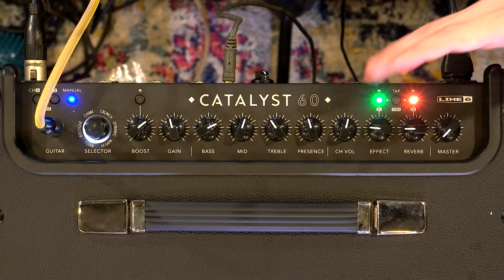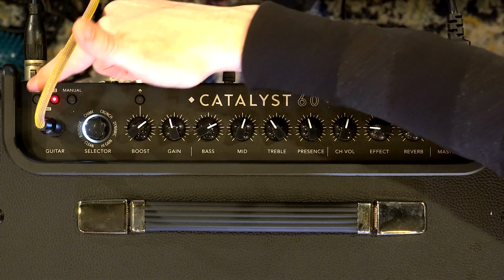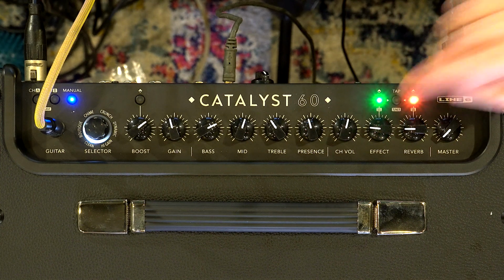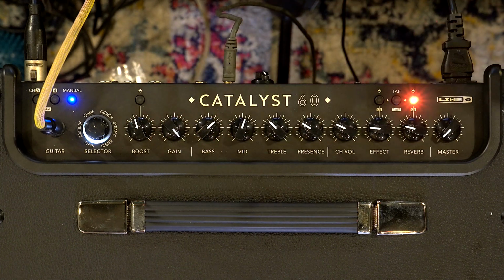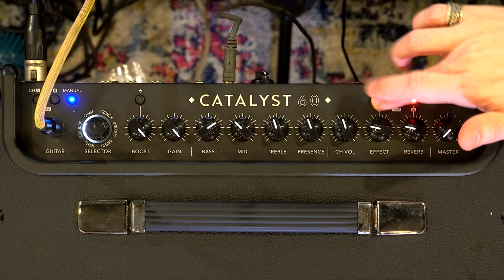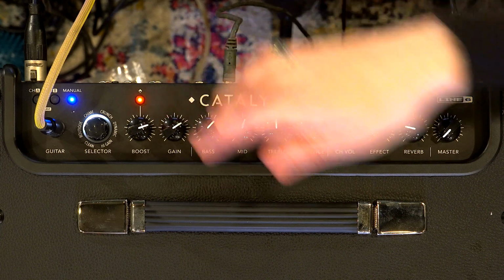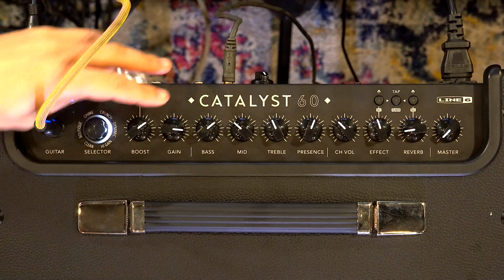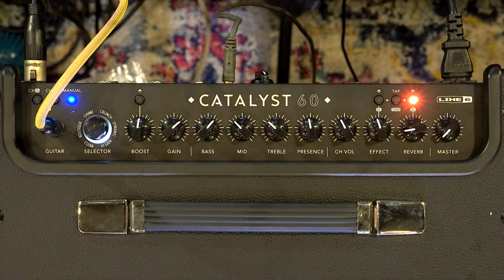Line 6 Catalyst 60 - PART ONE - Overview & Amp Sounds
It's Part One of a series of videos with the Line 6 Catalyst - today its an overview of the functions as well as a look at all the Amp Sounds on the Catalyst 60

Big THANK YOU to the amazing people at Line 6 Australia for sending this out to us:

0:00 Hello
0:40 What are we doing...??
0:59 our Setup
1:30 Overview
4:35 CLEAN Amp
6:31 BOUTIQUE Amp
8:56 CHIME Amp
10:53 CHIME w/ Yamaha Revstar RSS02T
12:10 CRUNCH Amp
13:01 CRUNCH Amp w/ Sire Larry Carlton L7
13:33 CRUNCH Amp w/ Boost
14:45 DYNAMIC Amp
17:36 HI GAIN Amp
19:10 HI GAIN Amp w/ 'Drop C' tuning
21:10 Changing IRs & Mics
22:33 Outro

A lot of the gear we use to film these videos: